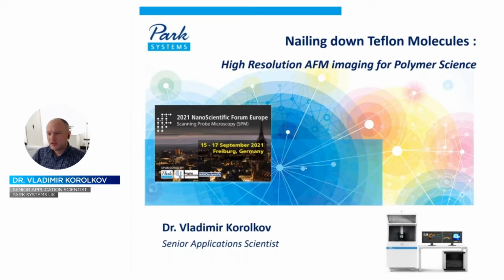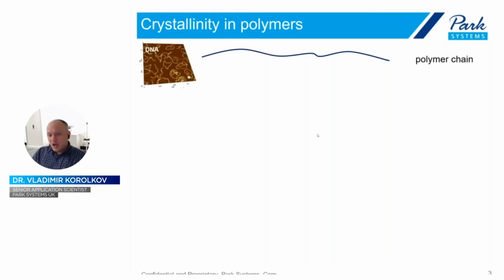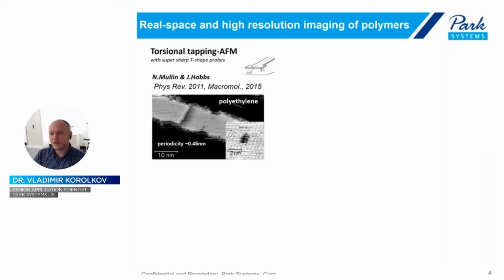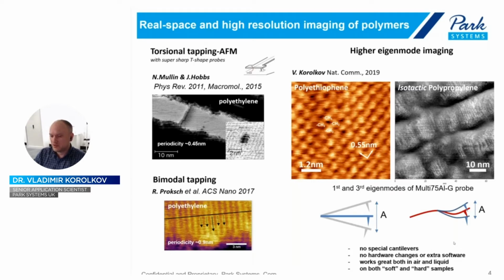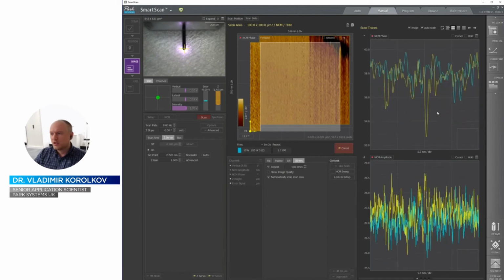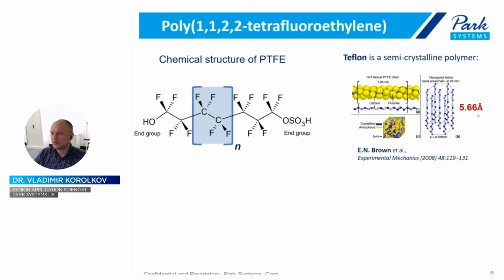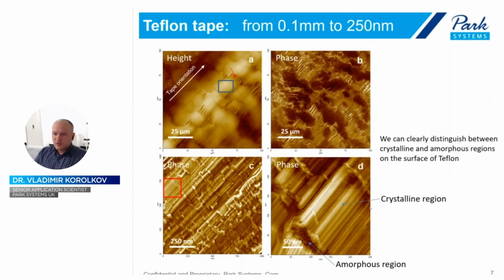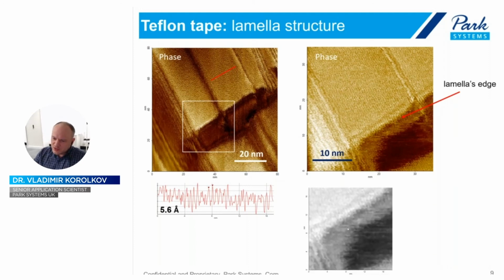Nailing down Teflon Molecules - High Resolution AFM imaging for Polymer Science | Park Webinar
Various macroscopic properties of polymers are strongly influenced by packing and conformation of individual macromolecules as well as their monomer composition. Therefore, being able to resolve individual polymer chains in real space is crucial in understanding the overall structure of polymers.

In this webinar, we will demonstrate how atomic force microscopy (AFM) can be used to acquire ultra-high-resolution images of individual PTFE-molecules on the semi-crystalline surface of commercial Teflon tape. Both high resolution and high-speed scanning capabilities of Park Systems NX20 AFM will be demonstrated on the real-world polymer sample.

Presented By :
Dr. Vladimir Korolkov, Senior Application Scientist at Park Systems UK

Vladimir received his PhD in Chemistry from Moscow University in 2008. Then, he moved to the University of Heidelberg and specialized in X-ray photoelectron spectroscopy of thin films, following by the position at the University of Nottingham, where he discovered his passion for Scanning Probe Microscopy (SPM), and became a strong advocate of SPM techniques to unlock structure and properties at nanoscale. He pioneered the use of higher eigenmodes of standard cantilevers to routinely achieve resolution that was previously thought to be exclusively limited to STM and UHV-STM. Vladimir published more than 40 scientific papers, including three in Nature family journals. He left academia in 2018 to contribute to the industrial site of SPM technology.